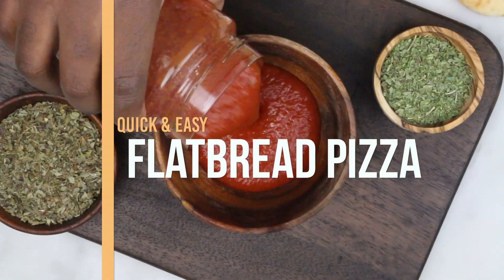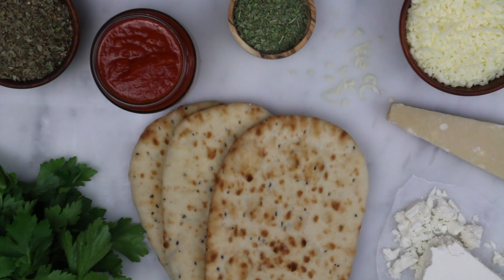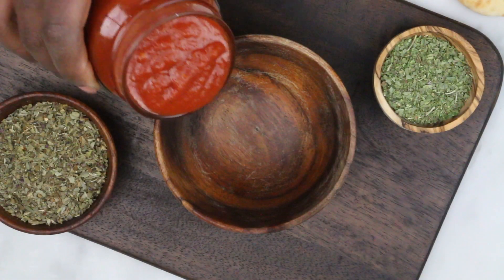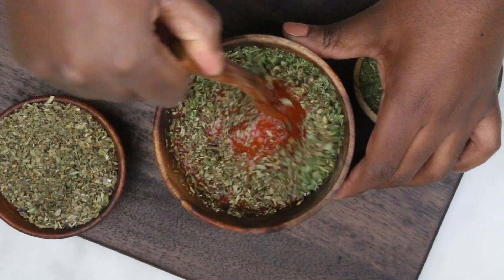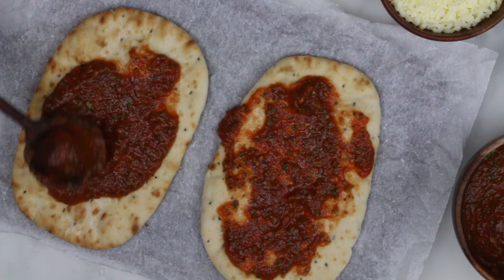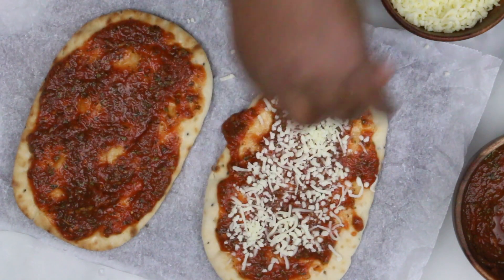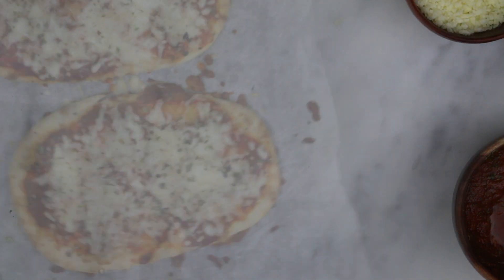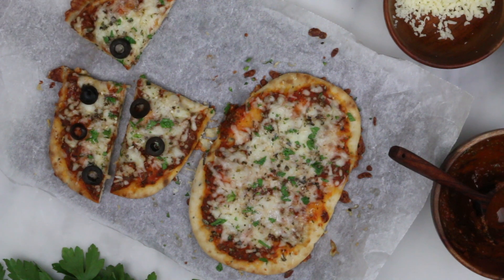Quick & Easy Flatbread Pizza Recipe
In this video I will share with you how I make this super delicious flatbread  pizza. So I know that technically it is not a pizza but it tastes pretty much like one and its super easy and quick to make!

I had planned to share this recipe as part of a series in which I share 4 other quick and simple recipes which can be made in less than 15 minutes. With this pandemic going on, I hesitated whether this is the right timing to share these recipes with you as many  of us are at home and have more time on our hands than usual. But for those who want to try something new, or are looking for a quarantine snacks, I hope this video is helpful to you.

Hoping everything goes back to normal soon, but in the meantime, stay safe guys!

Ingredients:
1 Naan (flat) Bread
3-4 Tablespoons Pizza sauce
Your favourite pizza cheese

*My Favourite Kitchen Tools*👇
Vitamix S50 Blender ➡️
KitchenAid Digital Hand Mixer ➡️

Canon EOS 70D Body ➡️
Canon EF-S 18-55mm f/3.5-5.6 IS II SLR Lens ➡️
Rode NT-USB Microphone ➡️
Rode VideoMic GO Microphone ➡️